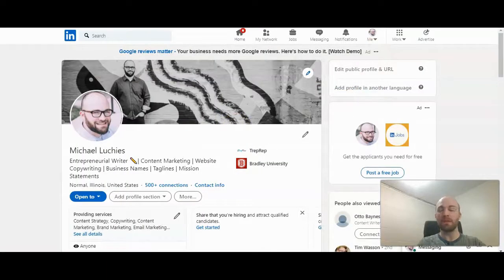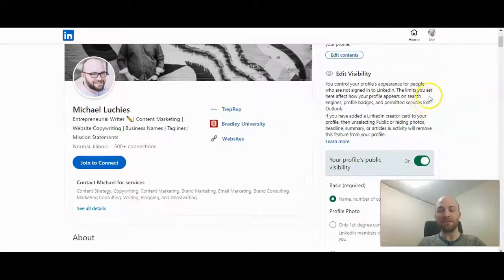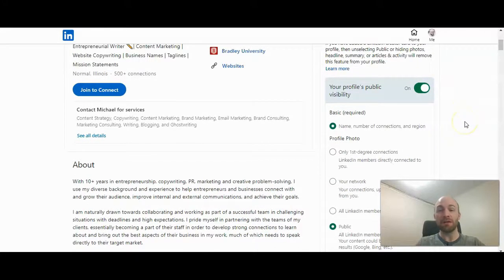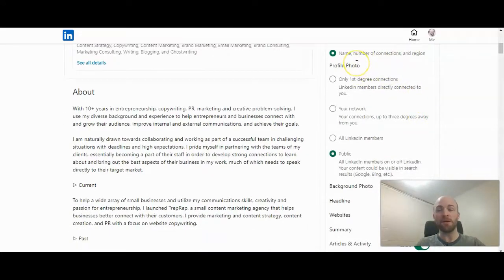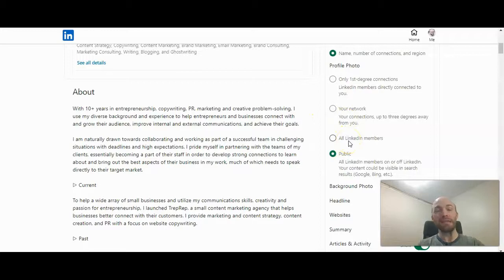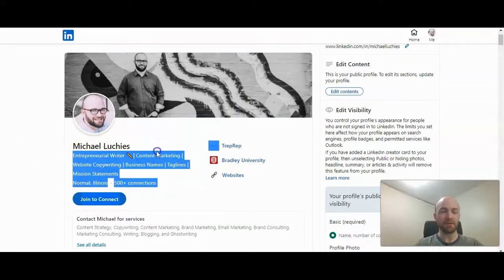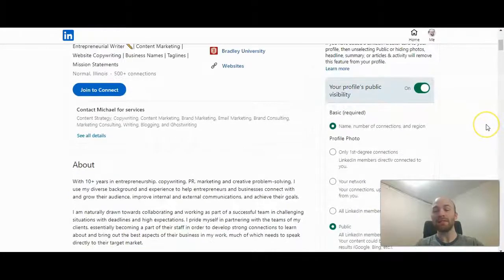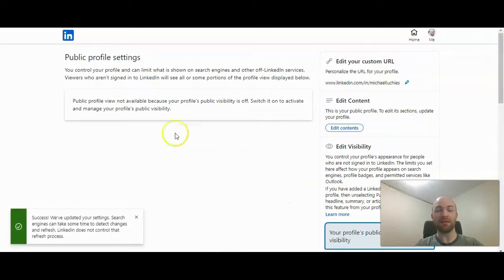How to Make Your LinkedIn Profile Private in 2021 - Activate Private Mode to Hide Profile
Do you need to hide your LinkedIn profile or restrict what the public can see? In this video, HTL's Michael Luchies shows you how to activate private mode and keep your LinkedIn profile private.